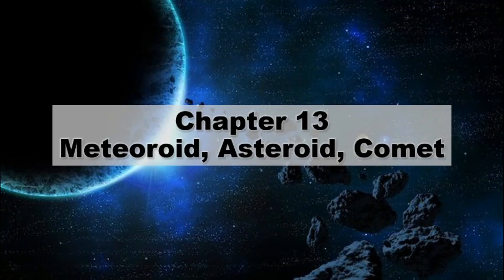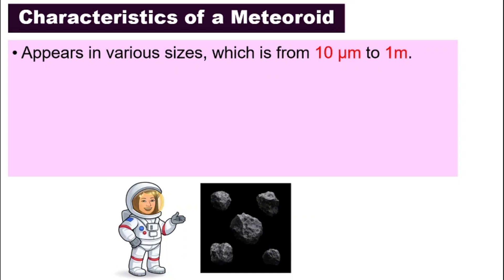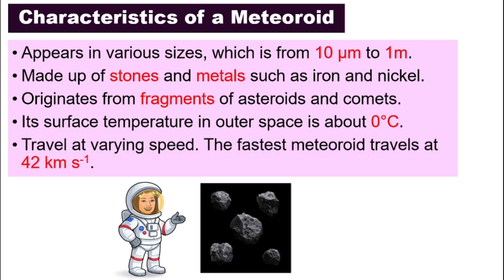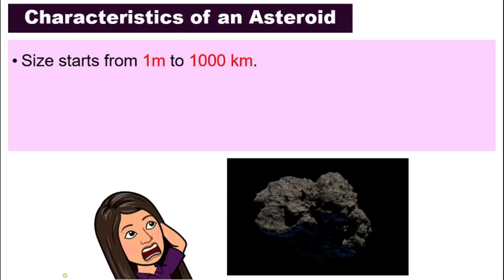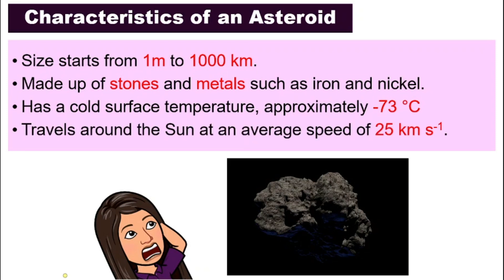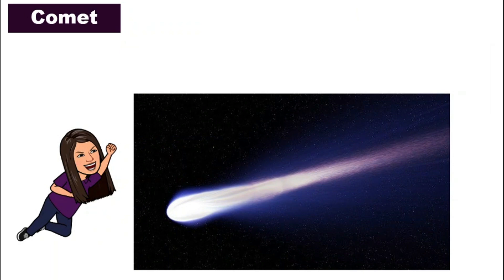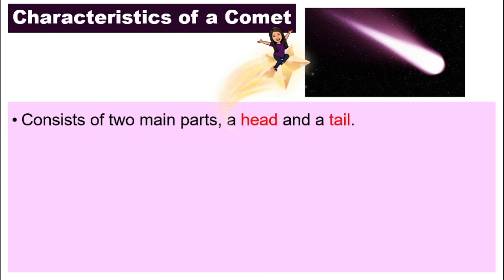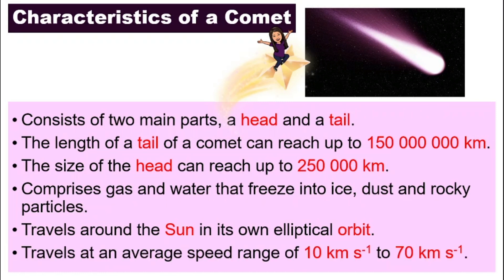[DLP] [Science F2] Chapter 13.1 (A) Meteoroid, Asteroid and Comet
CHAPTER 13 METEOROID, ASTEROID, COMET
Subtopic: 13.1 (A) Meteoroid, Asteroid and Comet

In this video, we will discuss:
- Meteoroid, Asteroid and Comet
- Characteristics of a Meteoroid, an Asteroid and a Comet